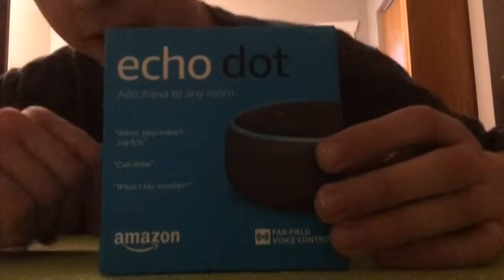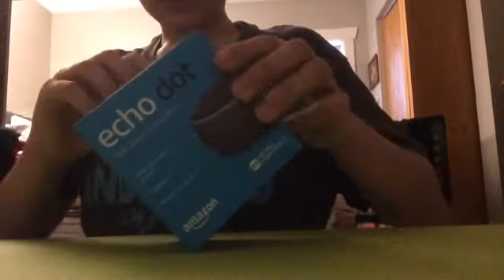Vlog: S8E10 | Unboxing My New Echo Dot